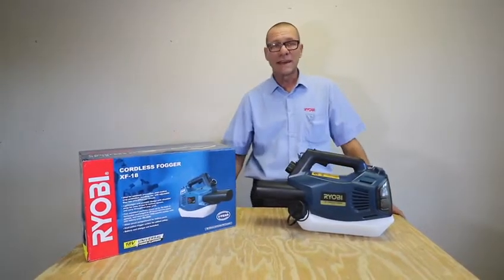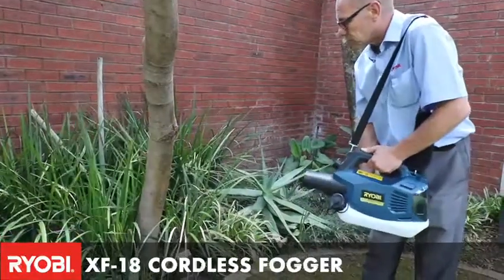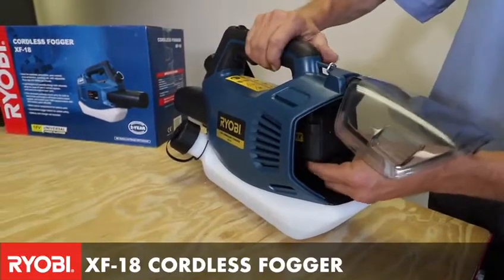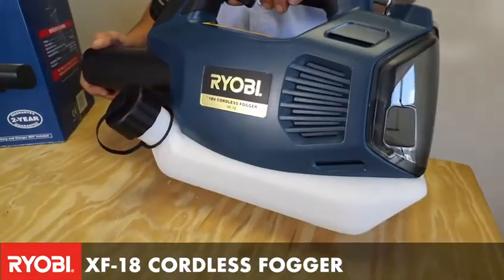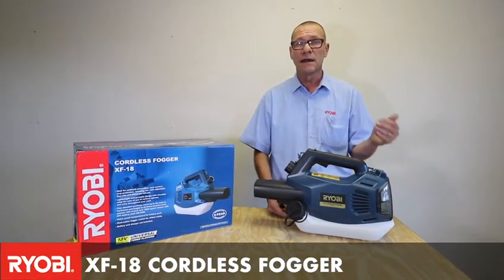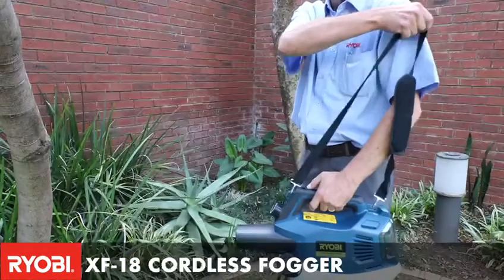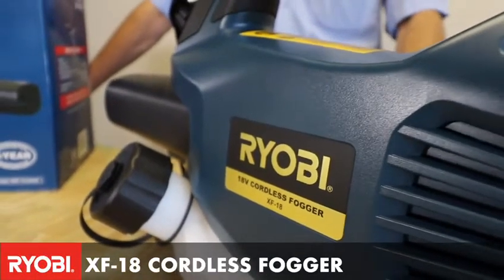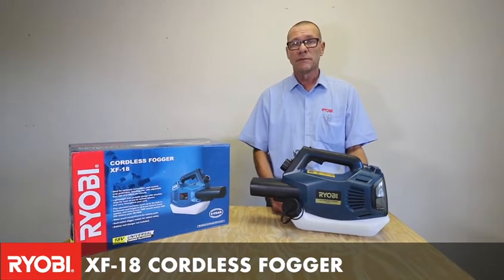☁Ryobi 18V One+ Cordless Fogger Kit (XF-18K)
☁Ryobi 18V Cordless Fogger Kit (XF-18K)

Ideal for epidemic prevention, pest control, crop protection, weeding, etc with an adjustable flow rate of 0-200ml per minute
Fine atomized particles reach up to 5m3 and up to 1000m2 with a 2Ah One+ battery pack.
Lightweight and portable design with shoulder strap for ease of use with dual-action trigger switch for added safety